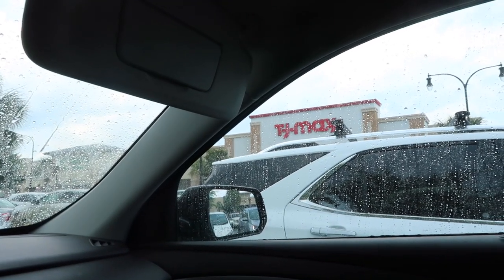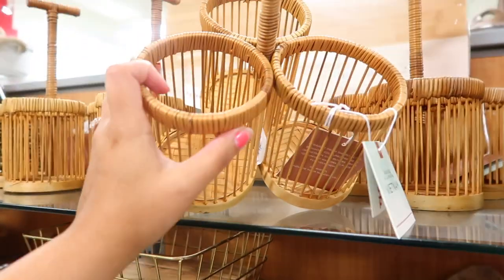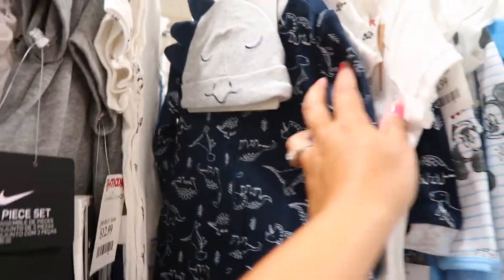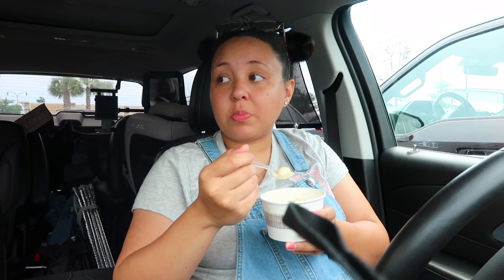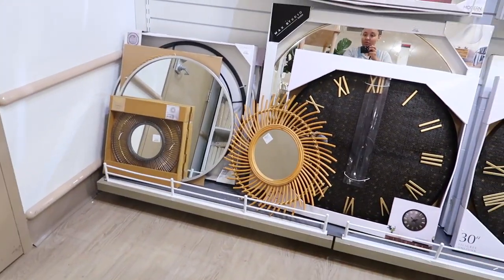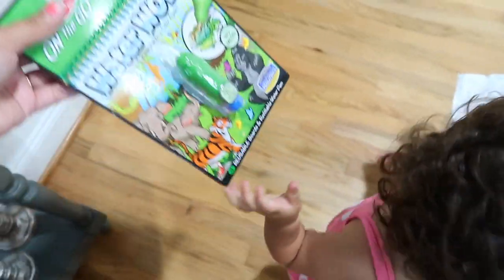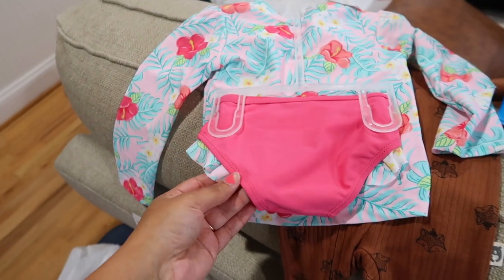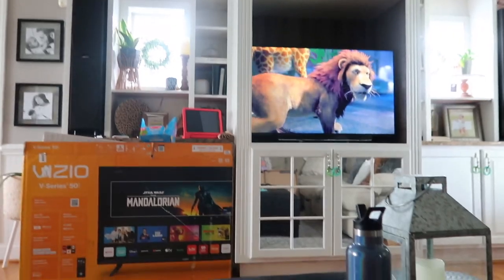CARAOKE, DITL, + SHOP WITH ME 2021 | JUST AN OLD SCHOOL STYLE VLOG | Page Danielle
CARAOKE, DITL, + SHOP WITH ME 2021 | JUST AN OLD SCHOOL STYLE VLOG
xox... PD🌸

💌   MAILING ADDRESS
We love getting your letters!! Thank you for taking the time to send those out!

🌸  FILMING EQUIPMENT
EDITING SOFTWARE Final Cut Pro

How do you save money when shopping online? I get PAID to shop online by using this completely free app that we have been using for 3 years now!!